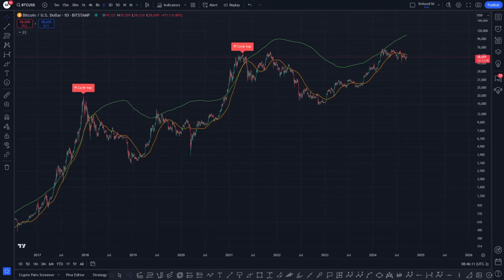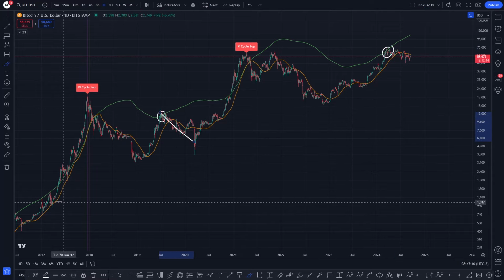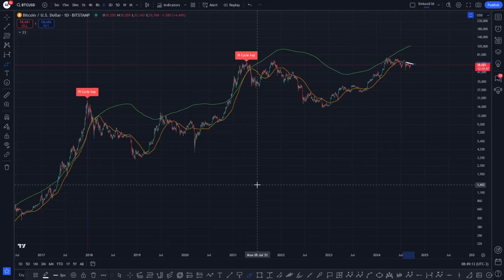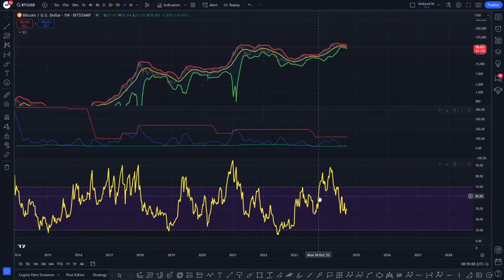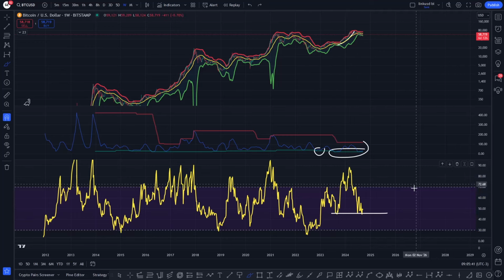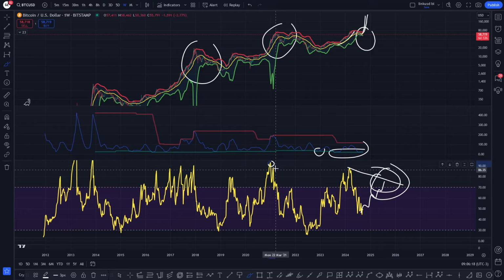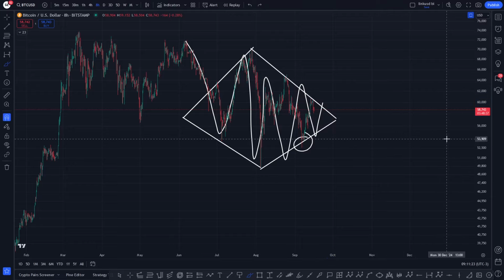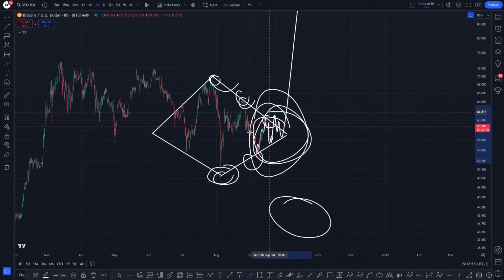BITCOIN DAILY ANALYSIS - BITCOIN BTC PRICE PREDICTION - BITCOIN BTC 2024 - BITCOIN ANALYSIS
WHEN IS ALT SEASON?

MY BTC TARGET! - BTC DAILY ANALYSIS - BITCOIN BTC PRICE PREDICTION - BITCOIN BTC 2024 - bitcoin ANALYSIS